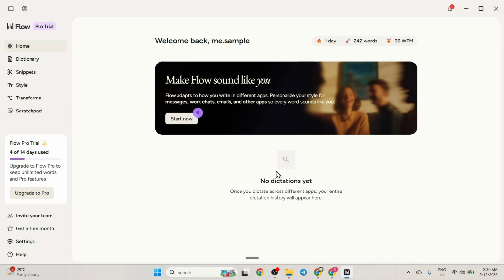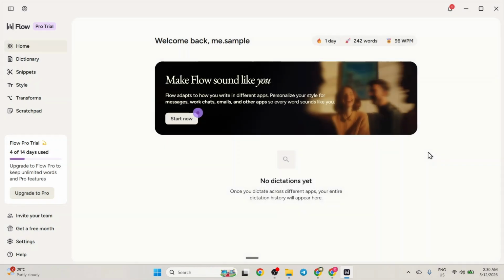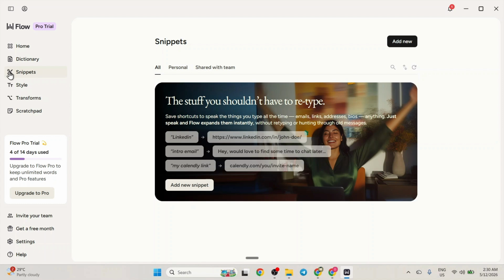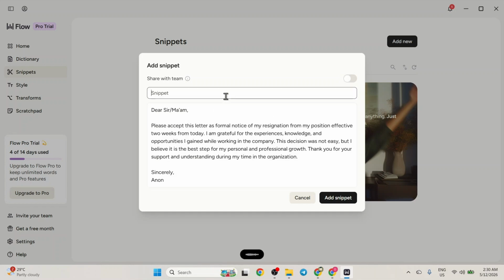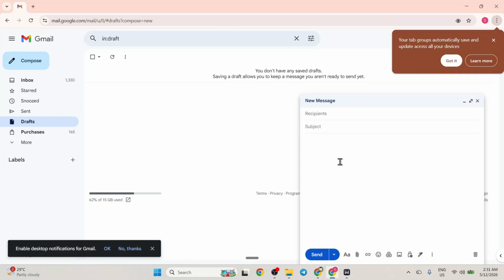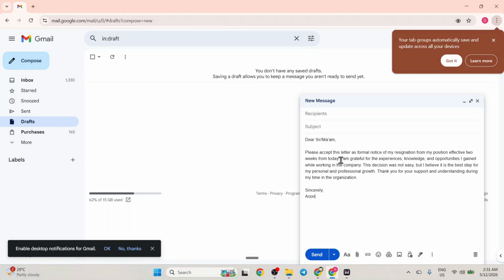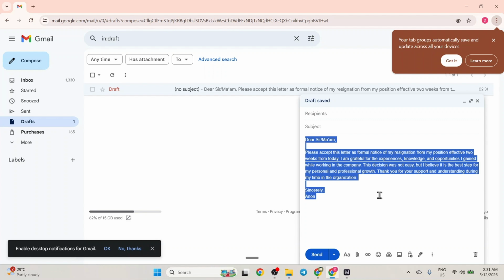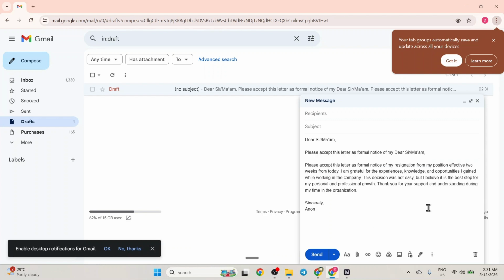How Do You Wispr Flow AI - Full Tutorial